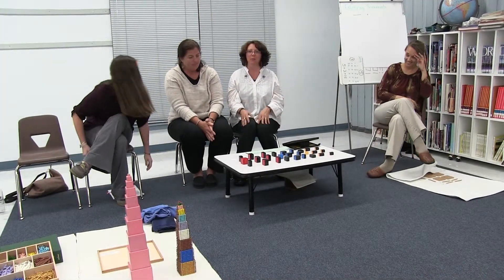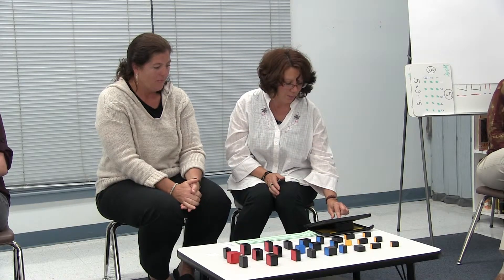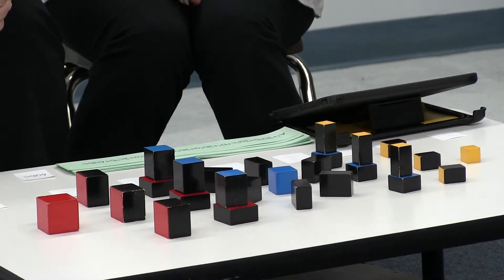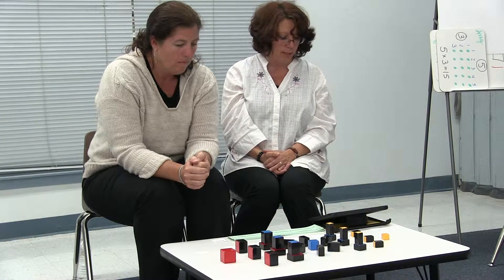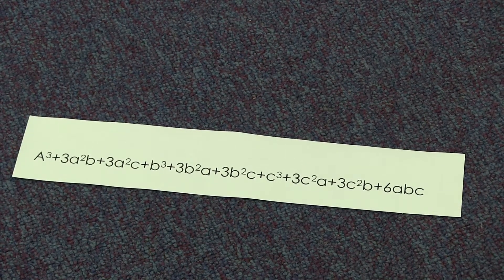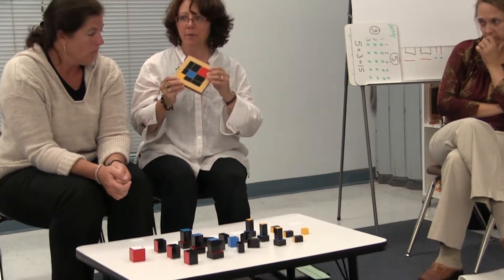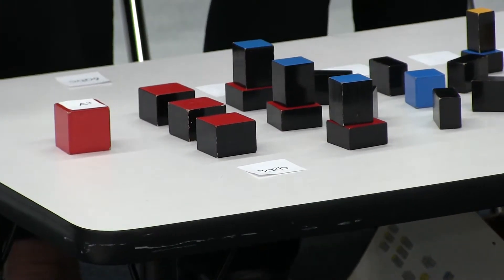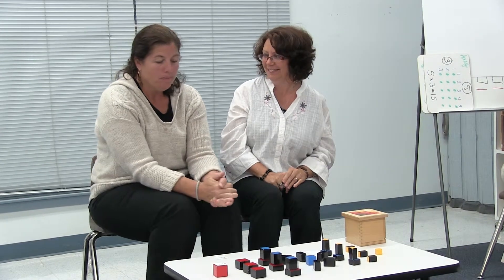MSW Math Strand~Part 4 - Upper Elementary (grades 4, 5, & 6)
Parent education at the Montessori School of Westminster explains the connections between lessons offered throughout the program levels at the school.  Here, Mrs. Bodden and Mrs. Malcolm, certified Montessori guides, explain the math curriculum used in their Upper Elementary classroom.  Lessons offered in Upper Elementary challenge students yet provide concrete information that builds the math foundation that carries Montessori-trained students to higher levels.